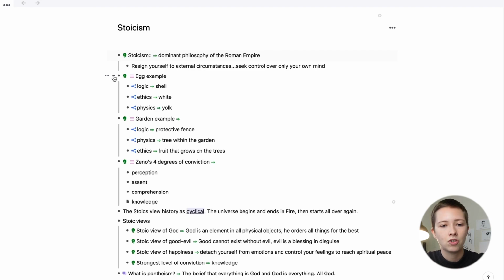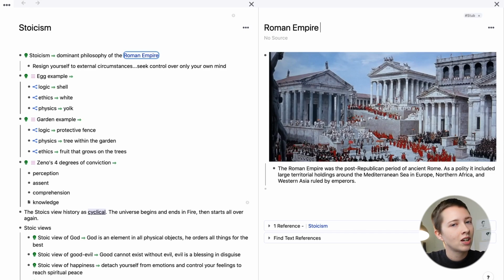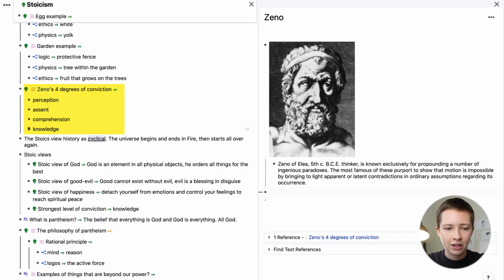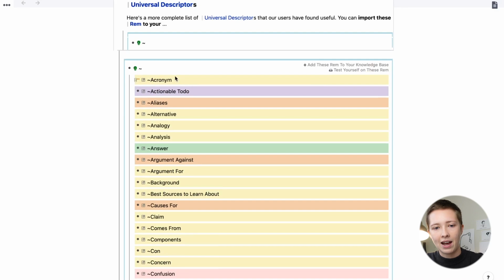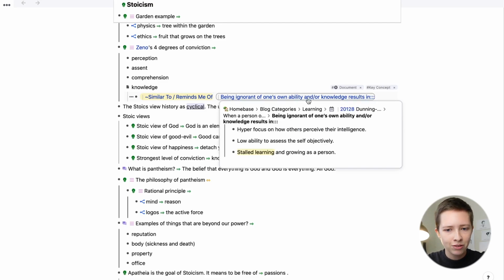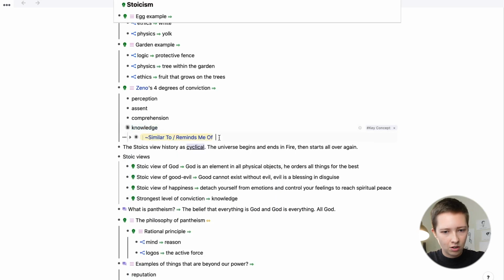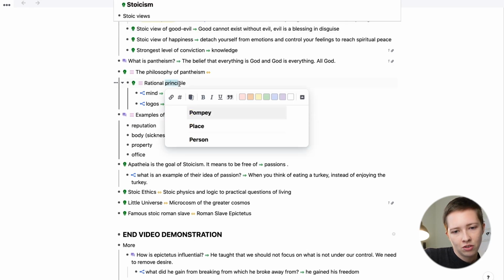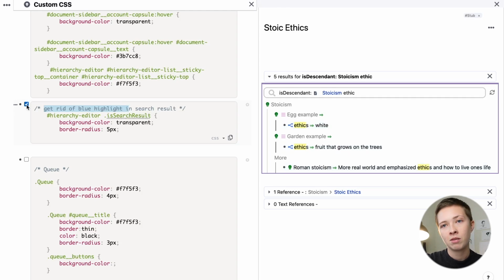How To Connect Ideas In RemNote (Portals, Universal Descriptors, etc.)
🌳Portals, universal descriptors, and references are features inside RemNote that tend to be confused as more complicated than they actually are. In today's video I show you how to use these features inside a simple page of related notes on Stoicism.

Shortcuts Mentioned:

"[ (*2)" - Create new rem link
"# (*2)" - Create new rem hashtag
"CMD/CNTRL + F" - Search within page
"Shift + Click" - Open link/rem in new pane
"Highlight text + [" - Turn text into a linked rem
"CMD/CNTRL + OPT/ALT + D" - Turn rem into document.

Timestamps:

0:00 - Intro
1:14 - Everything is a rem and basic overview
2:58 - Link new rem and backlink search portals
5:38 - The search portal and internal queries
8:35 - Universal descriptors and relating notes
14:43 - Quick search references and retrieving info
19:29 - Remove blue highlight from search portal
20:51 - Outro